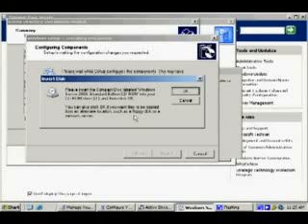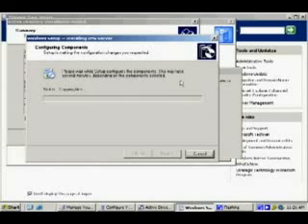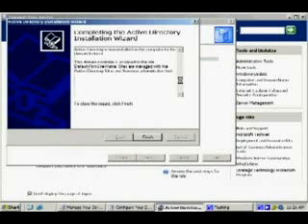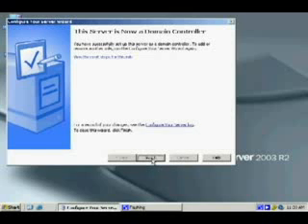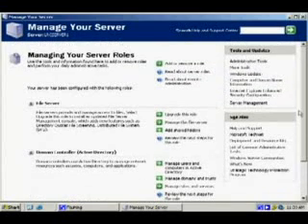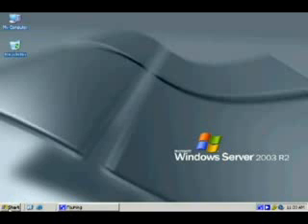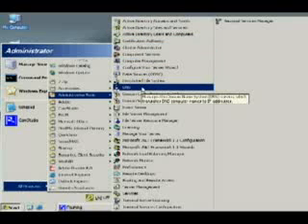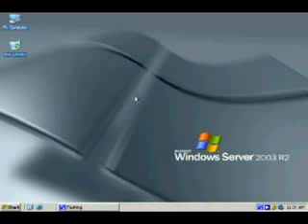Configuring Your Domain Controller Part 2